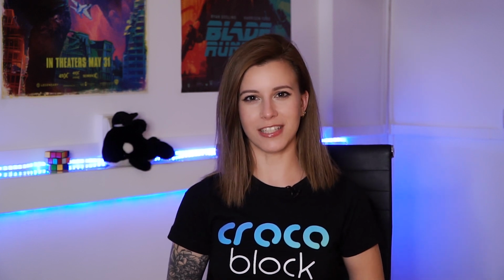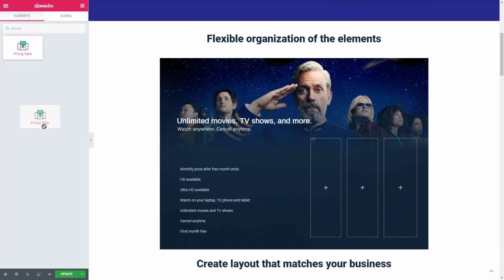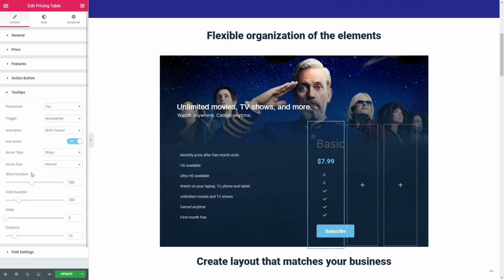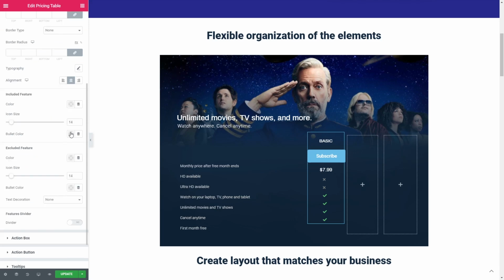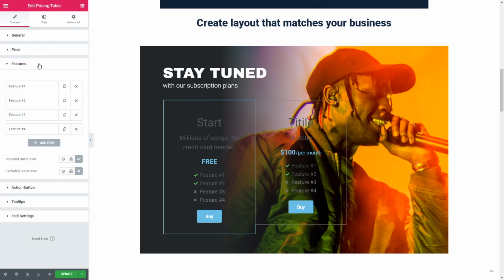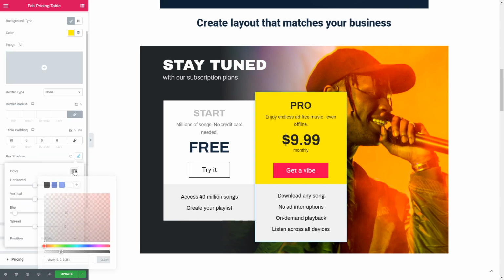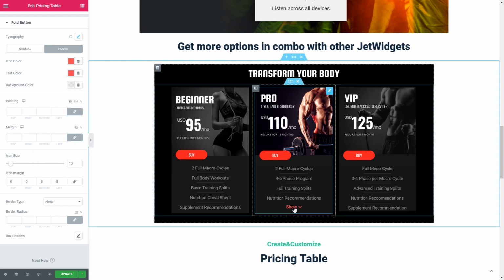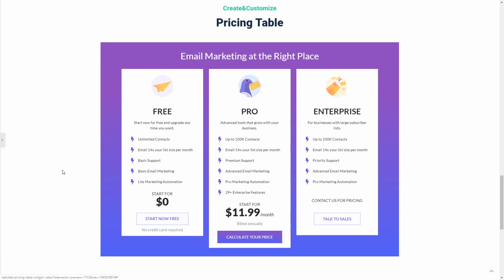How to apply Elementor Pricing Table Widget | JetElements plugin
Learn how to create a pricing table, effectively show your product features and different pricing plans with the help of our Pricing Table widget for Elementor 🤘

What's more Elementor Pricing Table perfectly works in combo with other Crocoblock widgets like switcher, unfold and Elementor tooltips to show extra information. In this vid, you will find out the ways to apply all of them along with the Elementor price table widget 👌

► TIMESTAMPS

00:00 Introduction
01:14 Comparison pricing table
05:49 Bringing one plan into focus
08:02 Applying Fold feature
09:55 Adding and styling icons